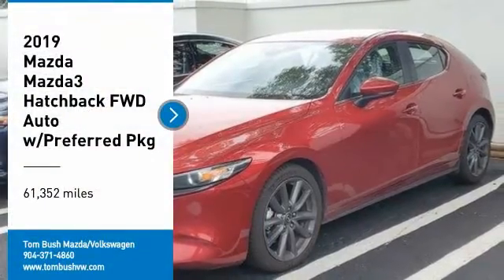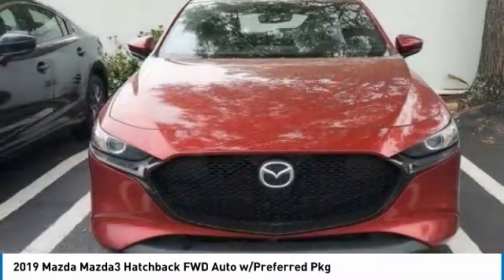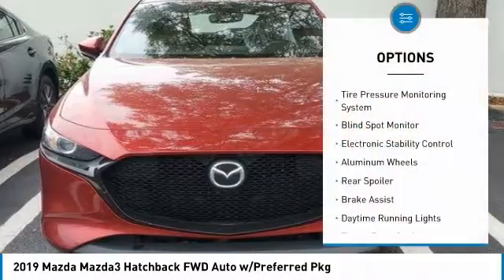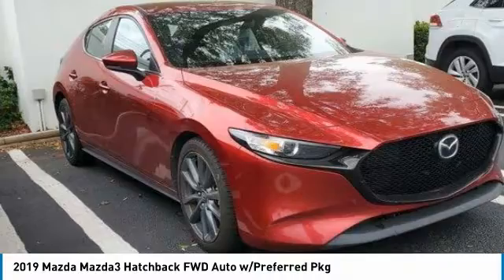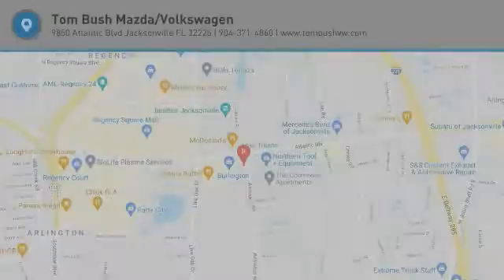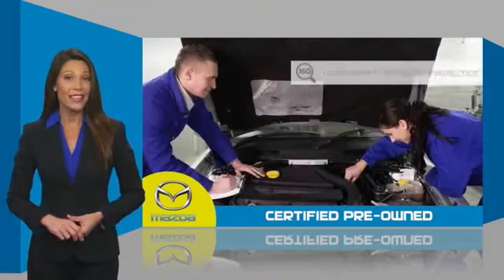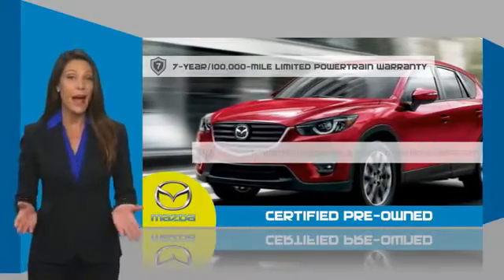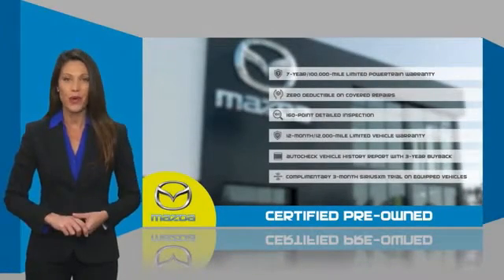2019 Mazda Mazda3 Hatchback 32644A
2019 Mazda Mazda3 Hatchback FWD Auto w/Preferred Pkg

Mazda Certified, CARFAX 1-Owner. Heated Seats, iPod/MP3 Input, Satellite Radio, Back-Up Camera, Aluminum Wheels, Premium Sound System. br /br /KEY FEATURES INCLUDEbr /Heated Driver Seat, Back-Up Camera, Premium Sound System, Satellite Radio, iPod/MP3 Input br /br /BUY WITH CONFIDENCEbr /160-point Inspection and Reconditioning by factory-trained technicians, Extended Coverage Available, 7-year/100,000-mile Limited Powertrain Warranty for additional peace of mind, 24-hour Roadside Assistance included during the warranty period, Mazda Certified Warranties are transferable should you sell your vehicle, Remaining balance of New Vehicle Limited Warranty, plus 12-Month/12,000 Mile Limited Warranty, Every vehicle includes a free AutoCheck Vehicle History Report, 3-month SiriusXM Satellite radio trial is included for all vehicles equipped with satellite radio, $0 Deductible on covered repairs br /br /BUY FROM AN AWARD WINNING DEALERbr /Tom Bush Family of Dealerships in Jacksonville, FL treats the needs of each individual customer with paramount concern. We know that you have high expectations, and as a car dealer we enjoy the challenge of meeting and exceeding those standards each and every time. Allow us to demonstrate our commitment to excellence! br /br /Please confirm the accuracy of the included equipment by calling us prior to purchase. br /